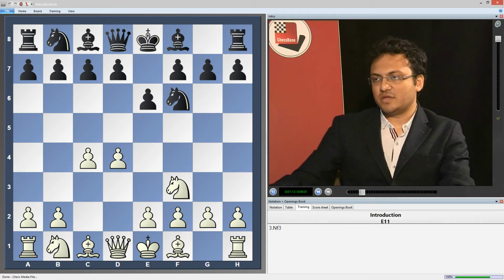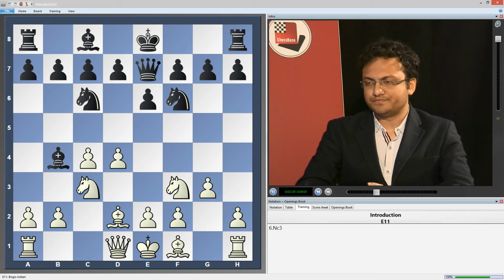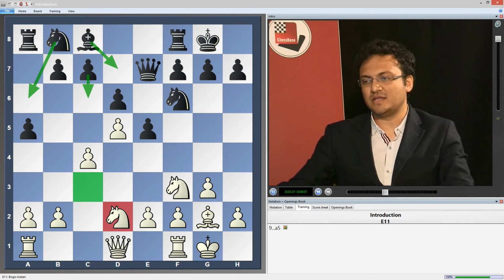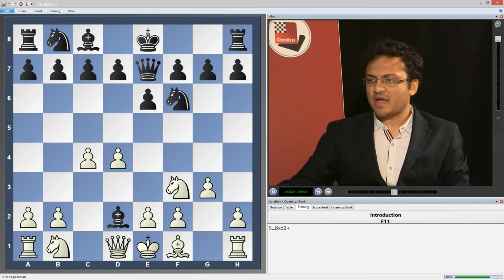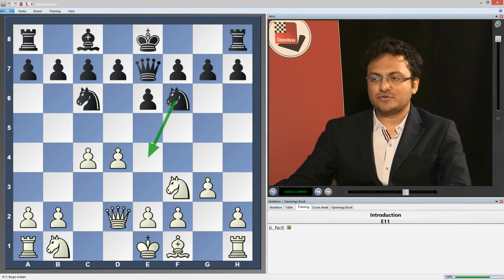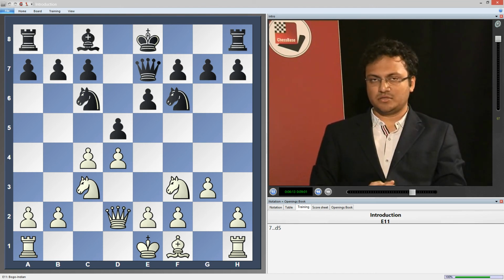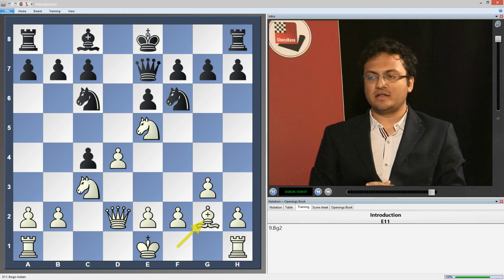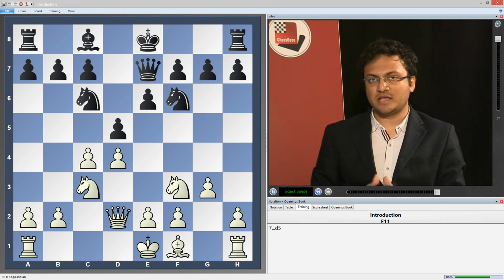Sagar Shah - Let's go with the bogo in 60 Minutes